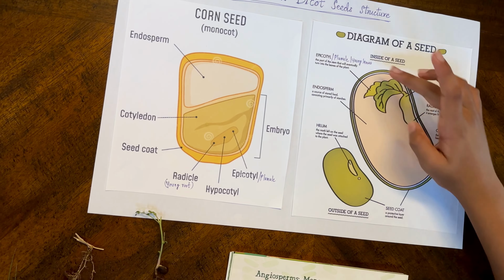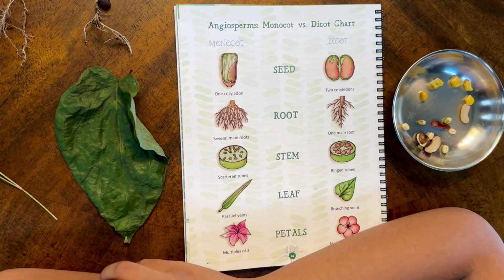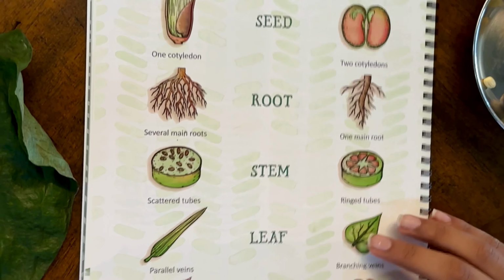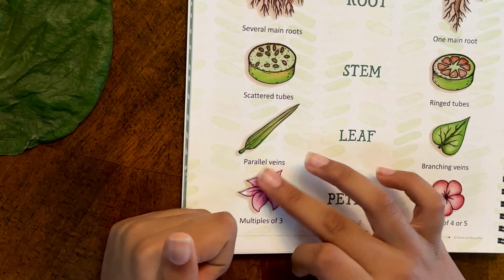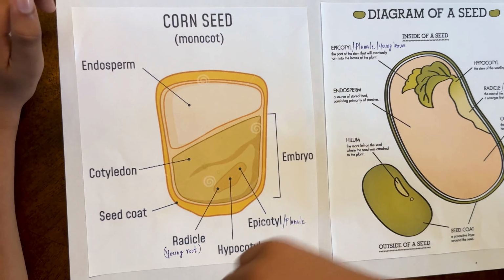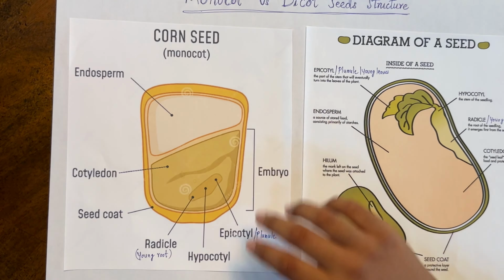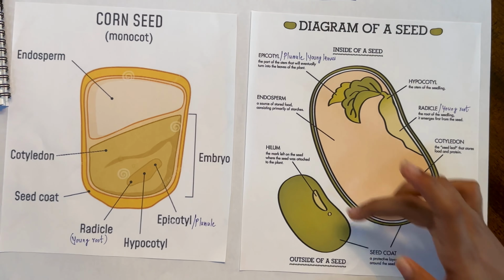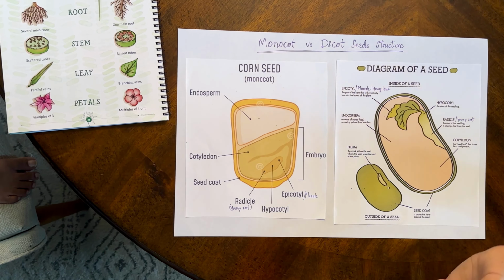Monocotyledon vs Dicotyledon Plants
This video is explains the difference between monocotyledon and dicotyledon plants.